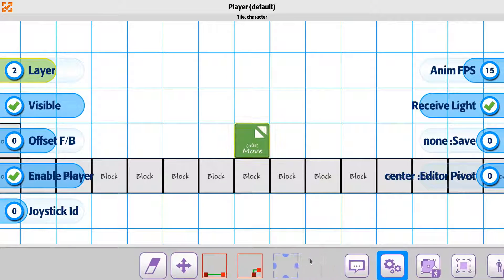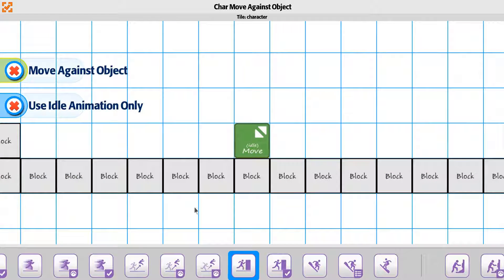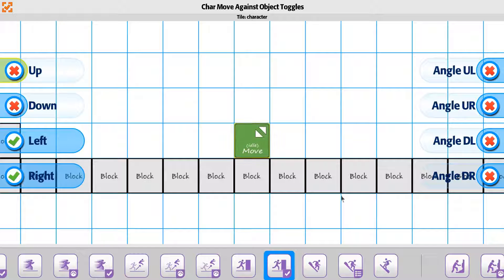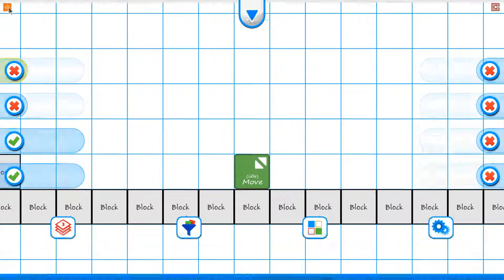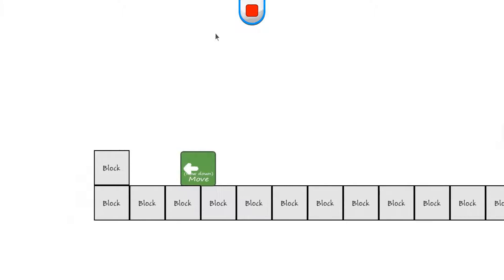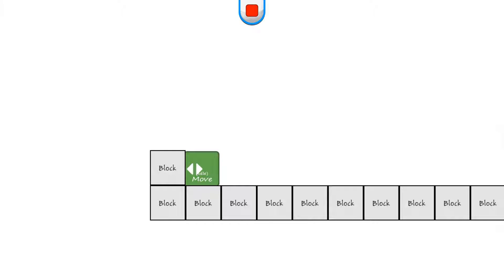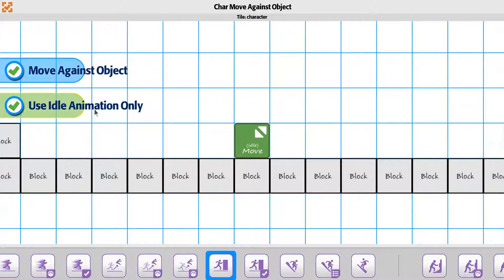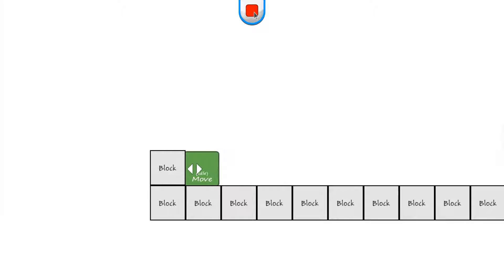Tile 50 Player Tile Move Against Object Settings And Toggles